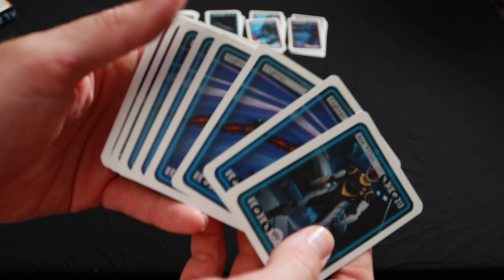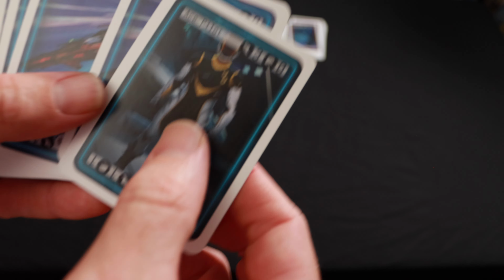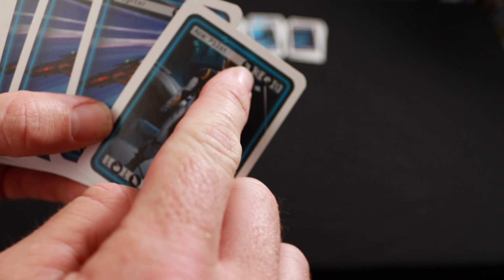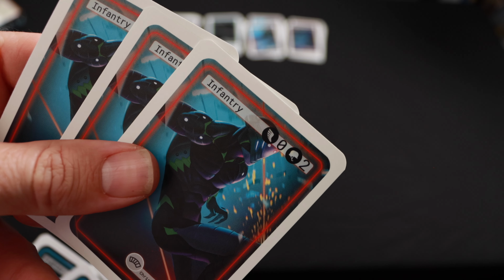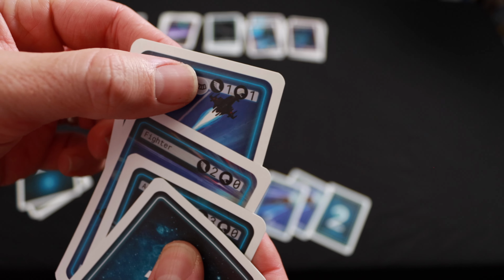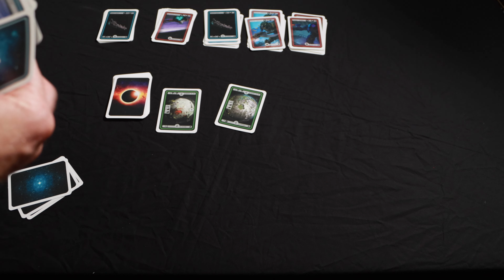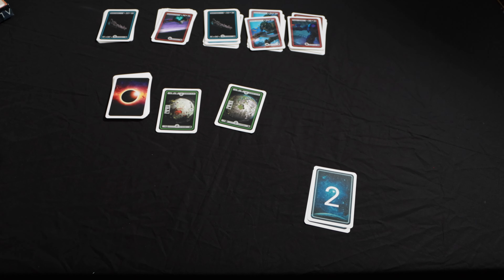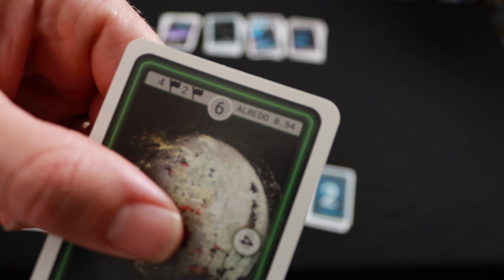Albedo Review - with Bryan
Bryan takes a look at Albedo, a fast-paced, conflict-based card game in which players fight for dominance in the galaxy!

0:00 Intro
1:13 Overview
5:43 Final Thoughts